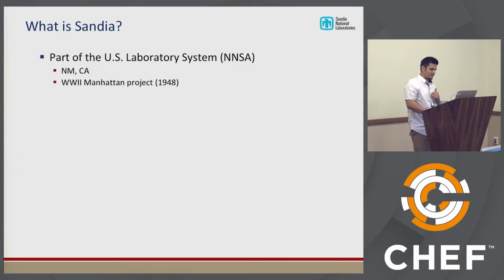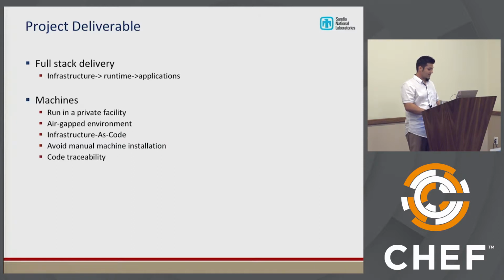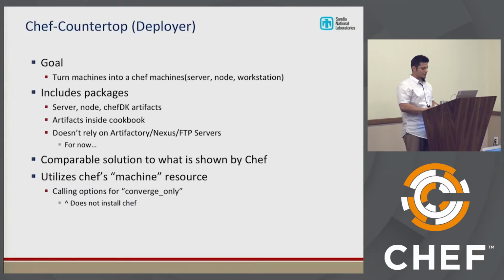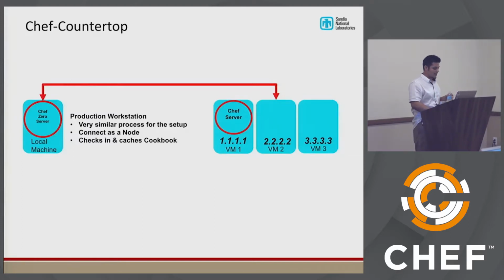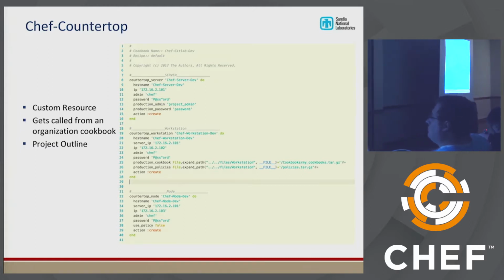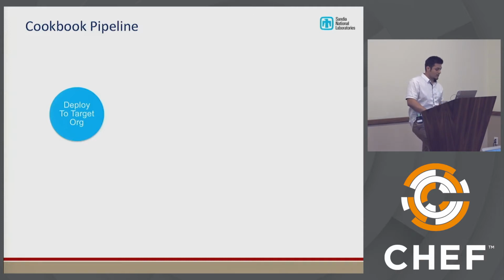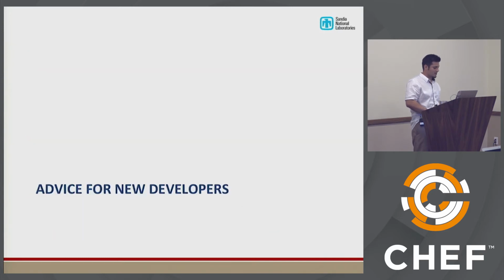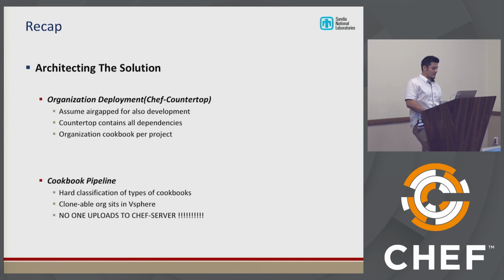An Approach to Air-Gapped Deployment - ChefConf 2017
Joseph Gonzalez, Solutions Architect at Sandia National Laboratories - ChefConf 2017

Pitfalls, brick walls, and struggles I faced while navigating the seas of Internet dependent software in an air-gapped environment. This discussion will be from the perspective of a new member of the Chef community, Sandia National Laboratories. Our team has been researching and adopting DevOps techniques to automate our workflows and deliverables. Being one of the architects tasked with exploring Chef as a solution to configuration management, I have had the pleasure to design some of our development process and architecture. This process is continually evolving to suit our specific needs. All of our products are deployed to air-gapped production environments. We are working toward not only using Chef to build our environments but also delivering our environments as fully functional Chef organizations to ensure our contracted work is predictable after delivery. Having developed a mechanism to accomplish this, I would like to share my lessons learned and our approach for developing an